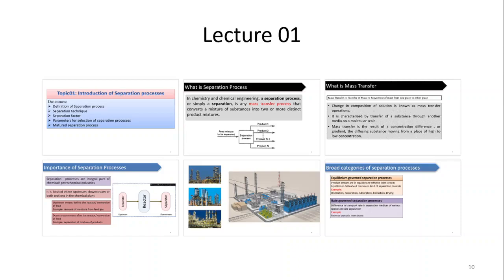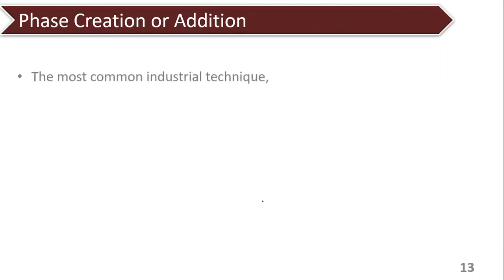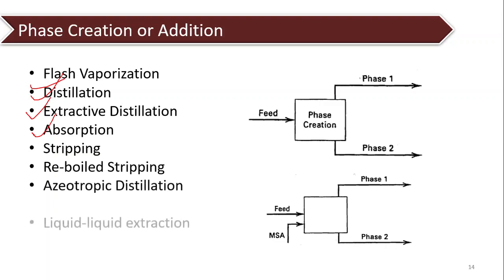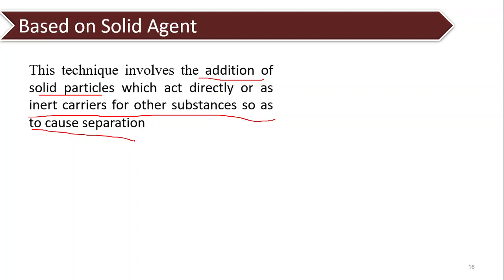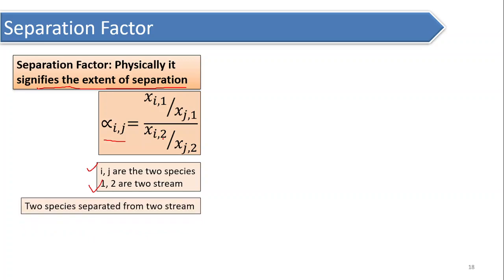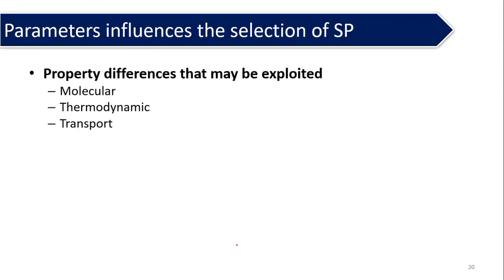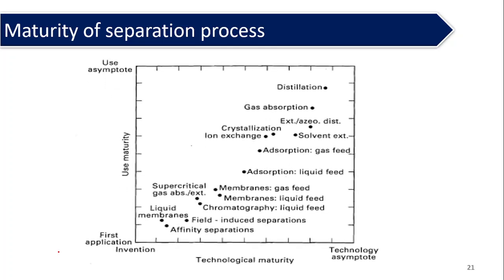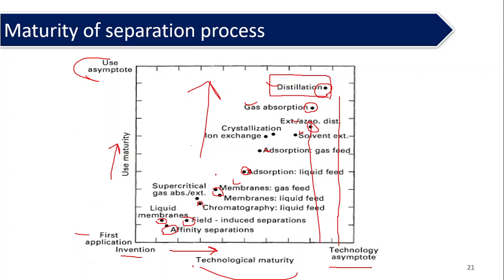U1T1.L2 Introduction of separation process